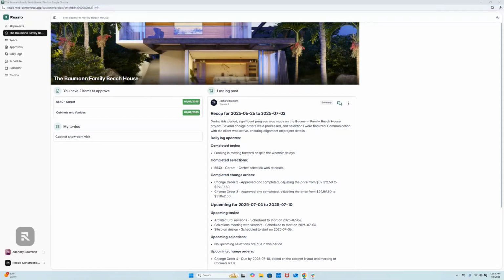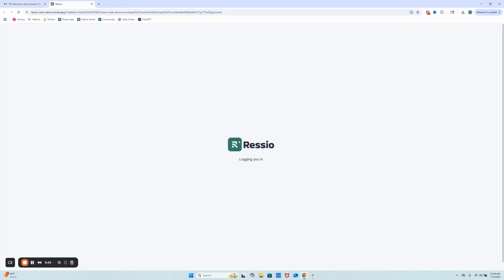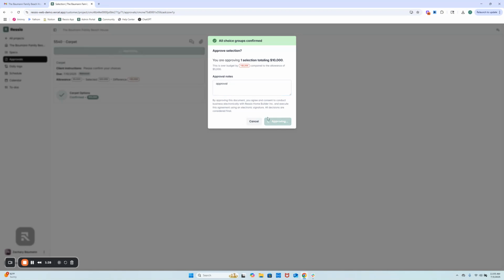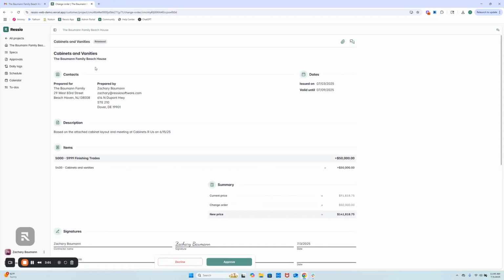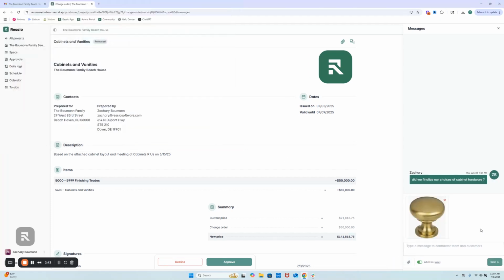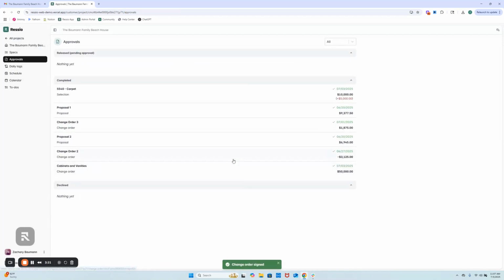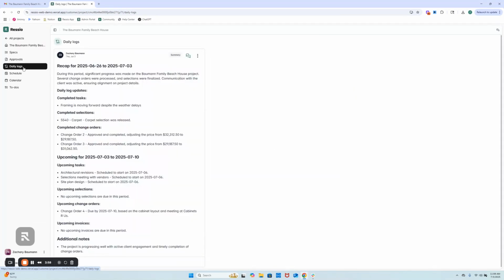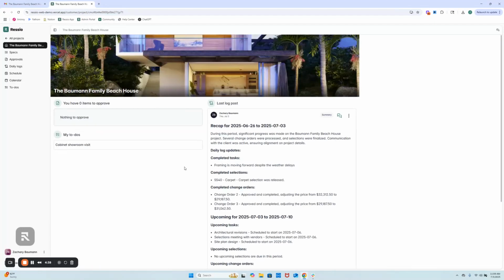Navigating the Ressio Client Portal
This video provides and walk through the @RessioSoftware  Client Portal, highlighting how it keeps you updated on your project, including selections, change orders, and to-dos. The video demonstrates how to approve a selection and a change order, showing how these actions update allowance and keep builders informed. It also highlights how to communicate directly with the builder through the messaging feature, upload files, and access daily logs and project schedules. This powerful tool illustrates the importance of staying engaged and informed throughout every project. Lastly, a good reminder to check pending approvals and to respond accordingly.